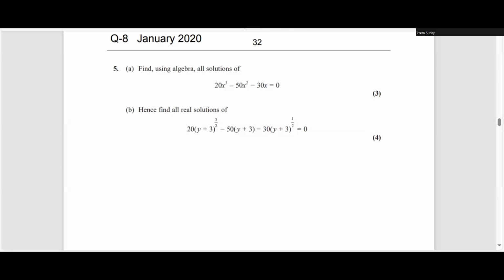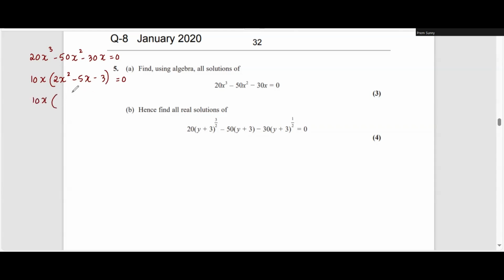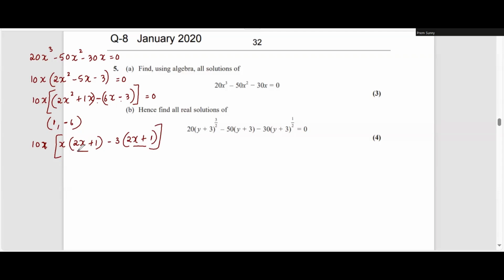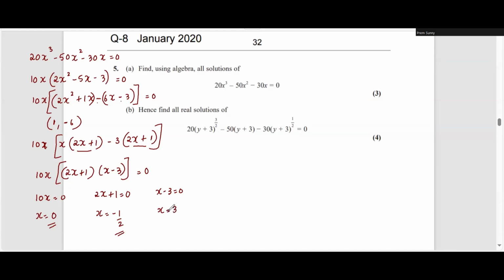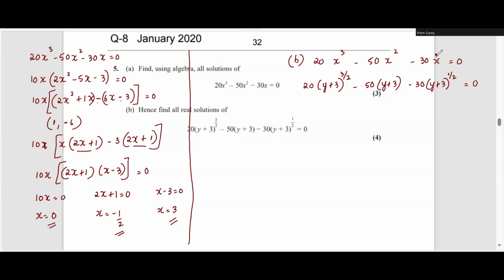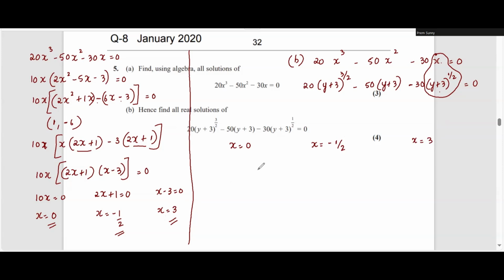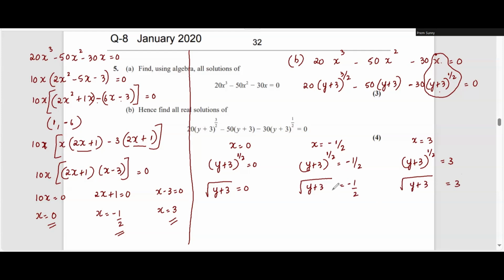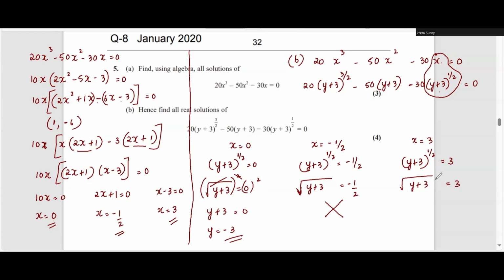Jan 2020 Pure Math 1 Quadratics